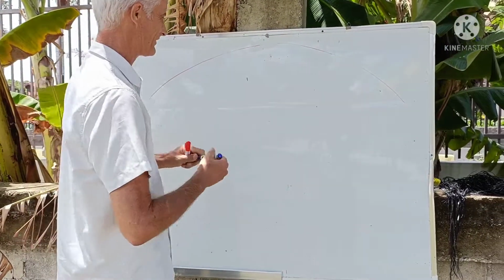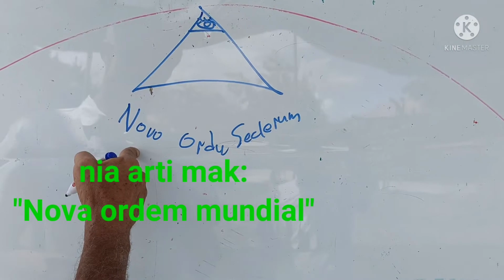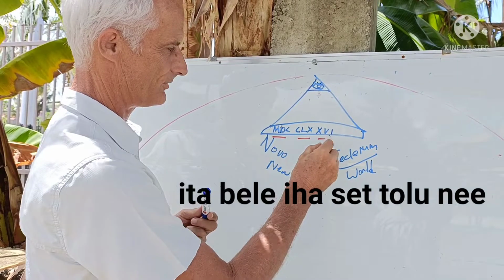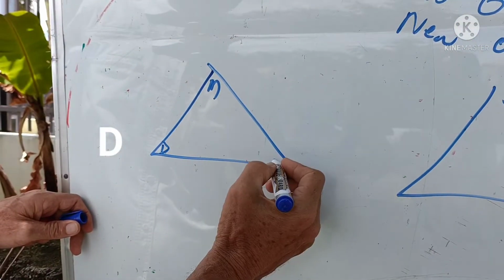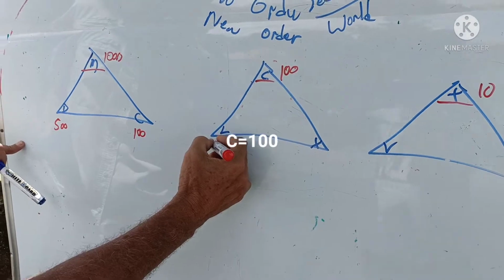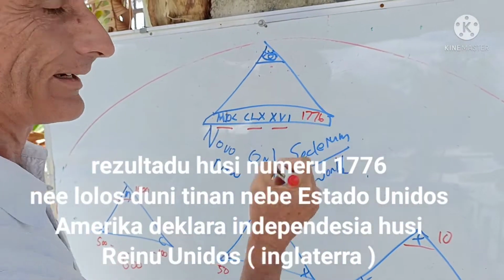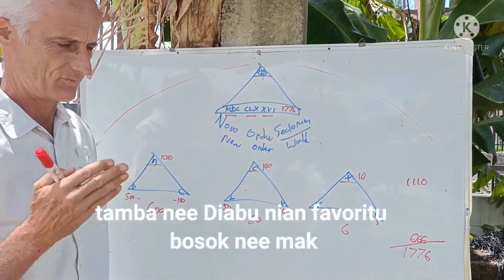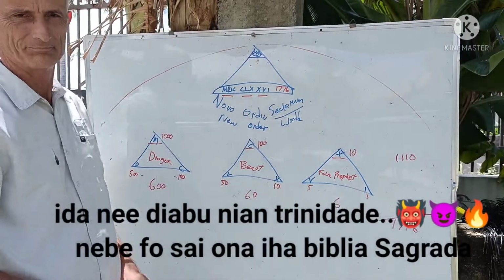The End is Near, Get Ready Jesus Christ is coming back soon.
Pastor Raymond Speaking about America in the Prophecy.
translate to tetum by Zelindo João Lay.